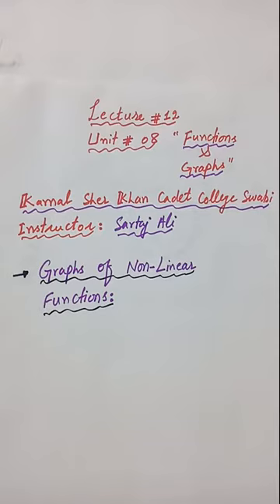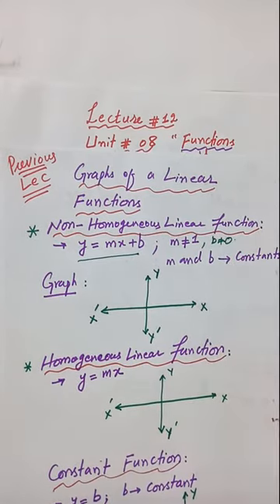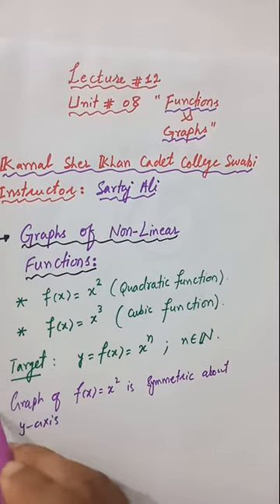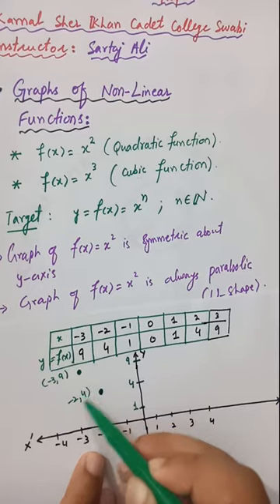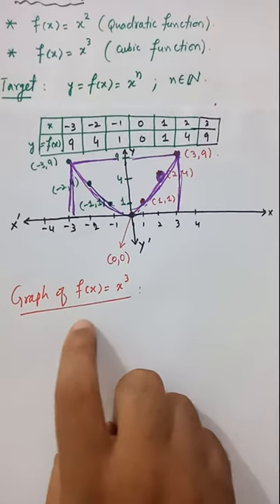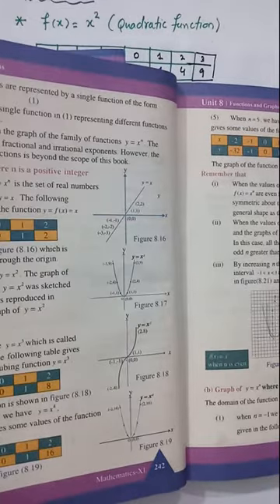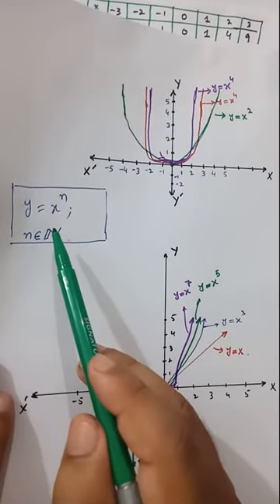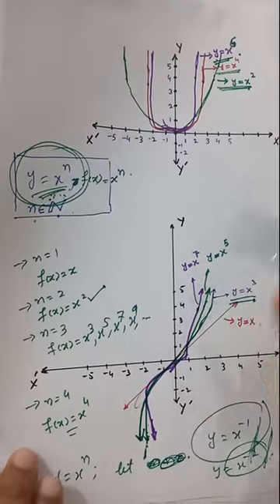Graphs of Non-linear Functions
In this video lecture graphs of Non-linear Functions; that are, quadratic, cubic and square root functions are discussed in detail.